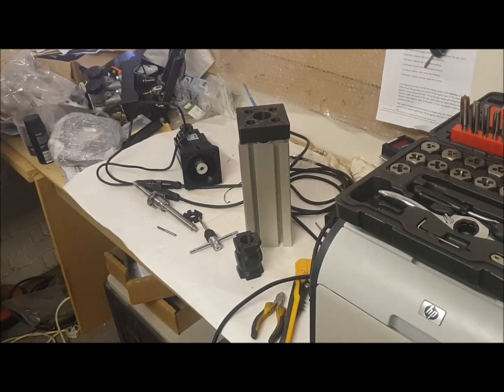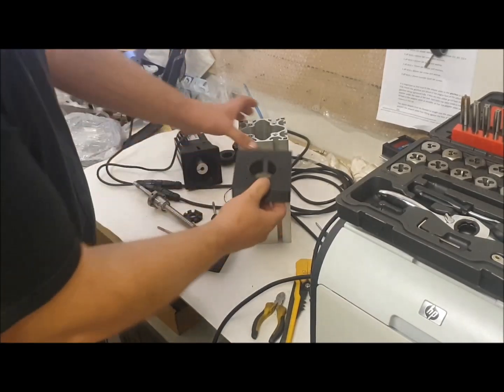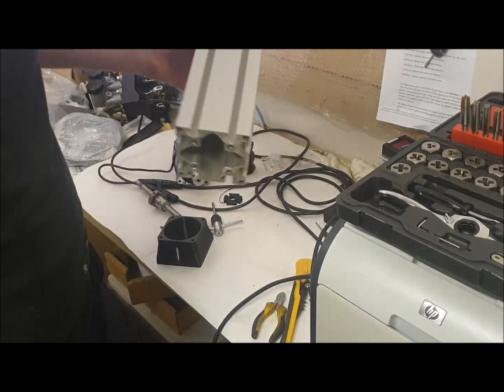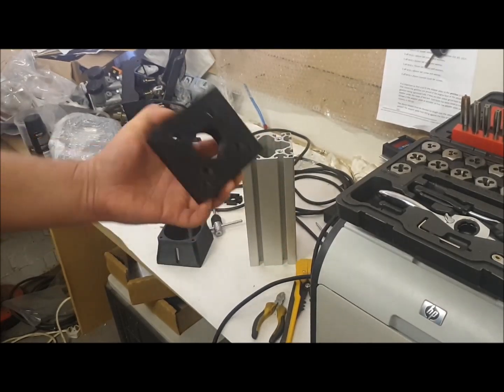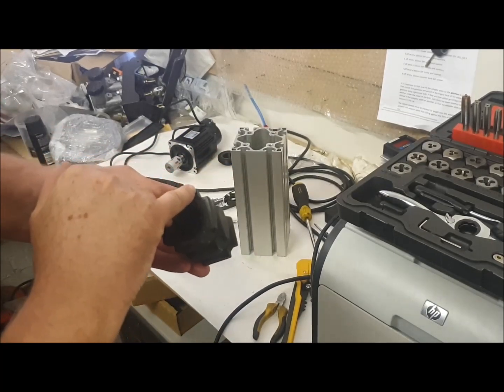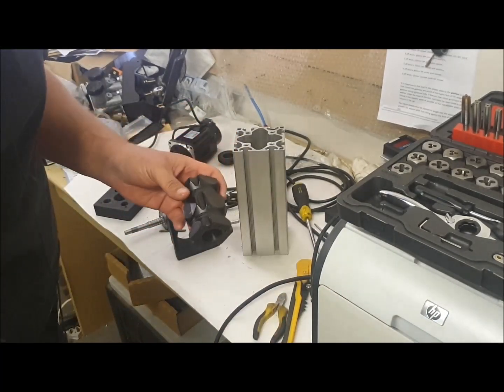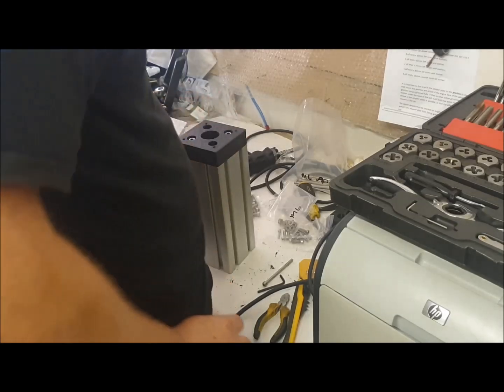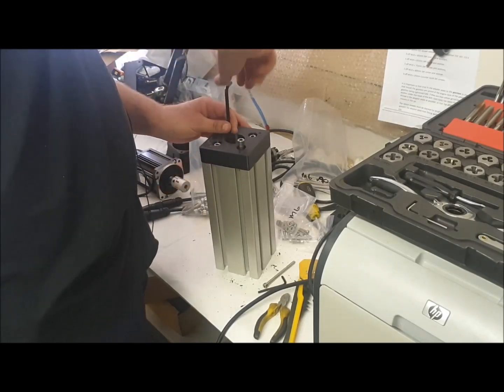Build your own SFX-100 motion platform Part 3 - 3D printed parts - for Sim Racing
In this 3rd part of the build of the SFX-100 I take a look at the 3D printed parts. Tap the threads, dress up the slider, suggest some possible improvements and dry assemble the actuator.

*Updated 04/11/2020 - Please note there have been reported issues with the supplier of the aluminium profile. Mostly it's customers not receiving thier orders for a very long time, and having no contact with Kinetic. Because of this an alternative profile and 3D printed parts design has been sourced. These can be purchased online at our or from the manufacturers designated representative in your country.

Amazon link to the 3D printer used in the production of these parts.

Amazon link to the 3D printing material used in these parts.

Tap and Die Set

Link to a good online supplier of bolts etc, cheaper than the list provided with the documentation.

Threaded inserts:-

or:-

3D printer Settings:-

STL files for the parts:-

Our Facebook page where I'll list any design changes I make to the actuator:-